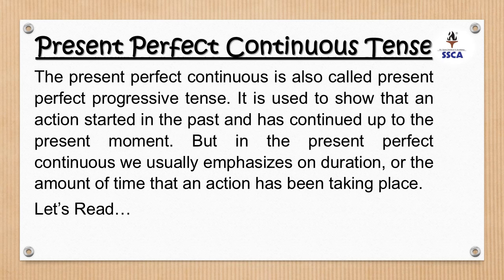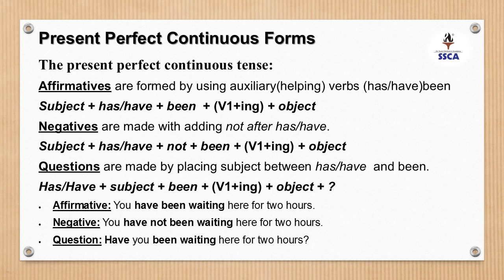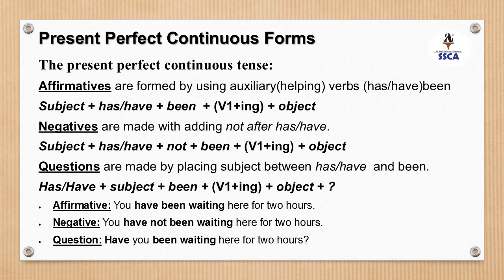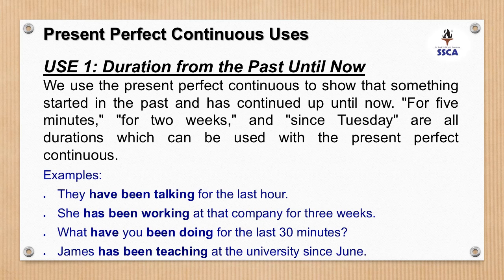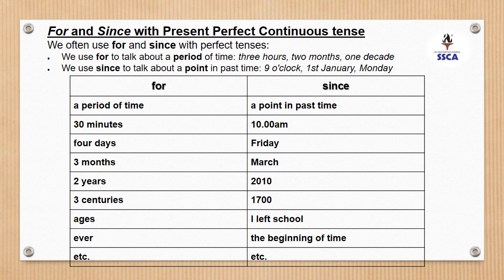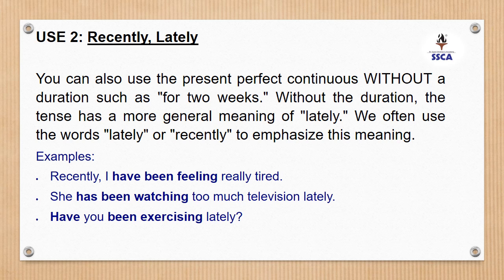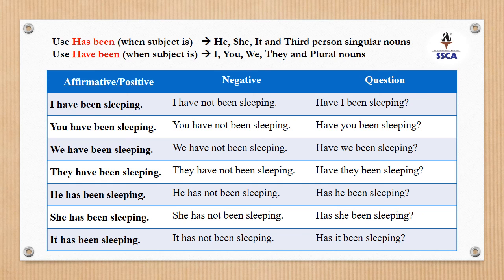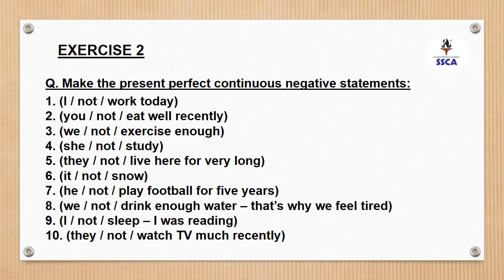Class VIII , English , Lect 6